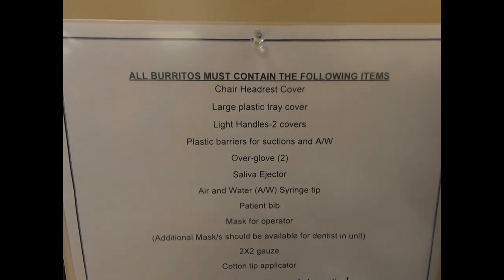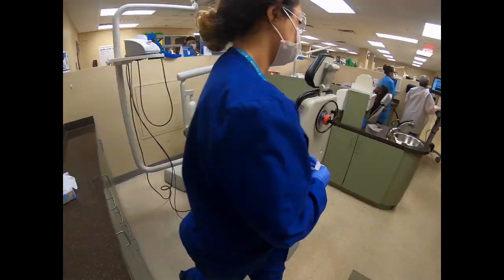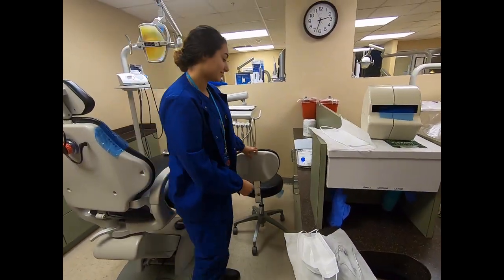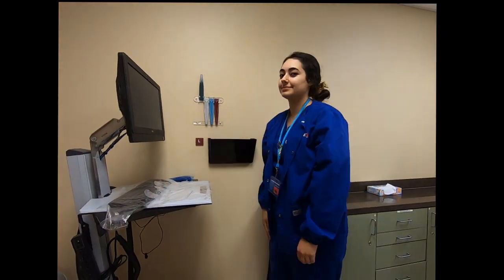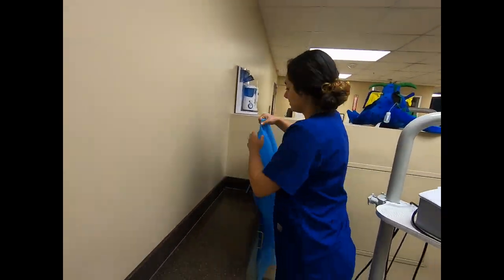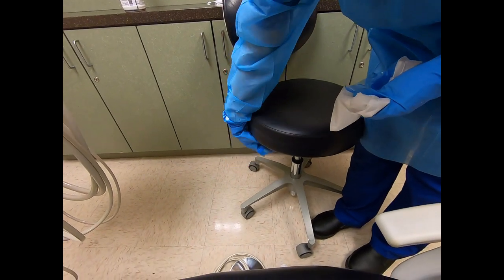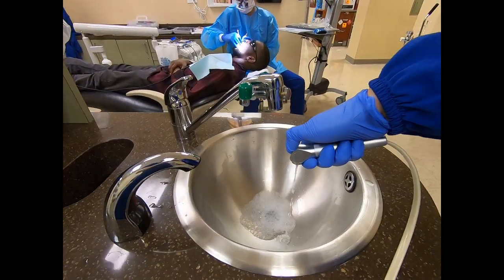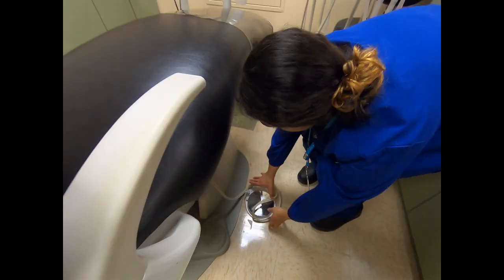Hand washing, PPE and Operatory Set-Up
Dallas Concorde Dental Hygiene Competency